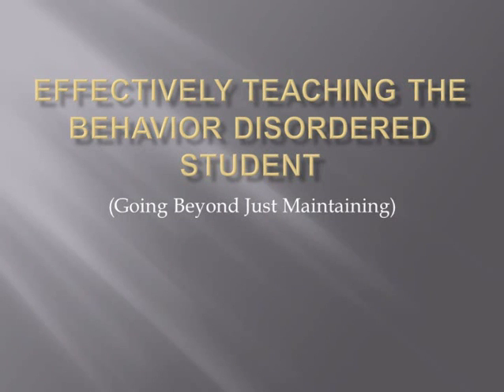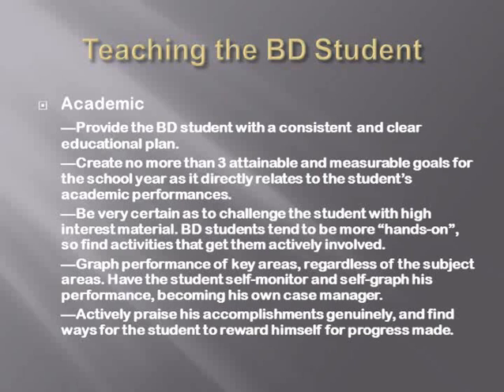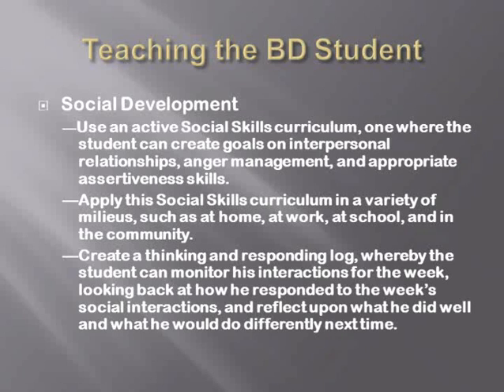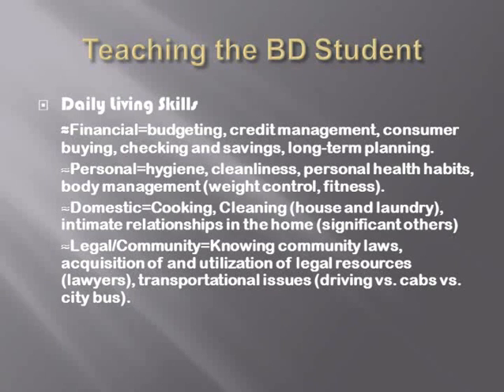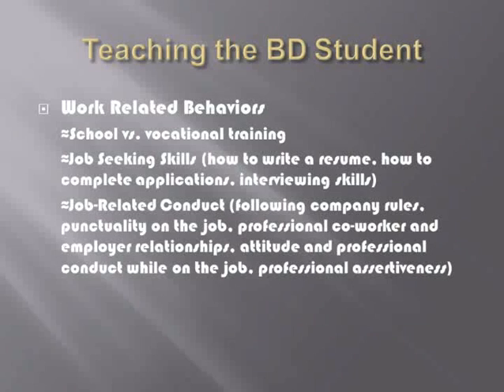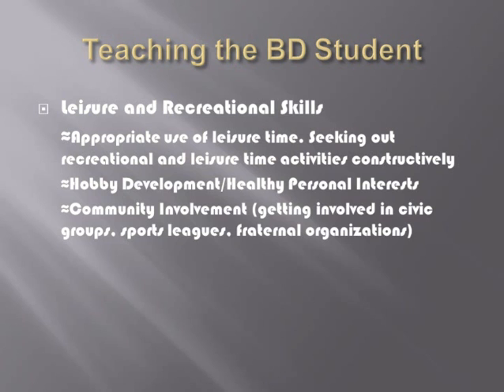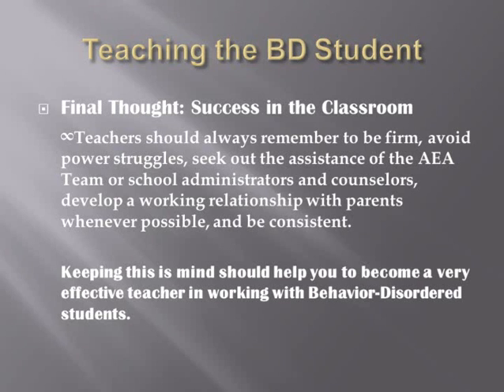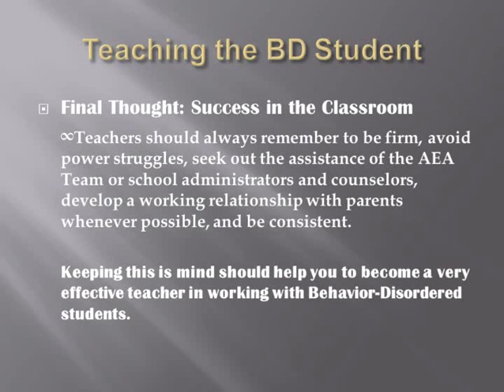Effectively Teaching the Behavior Disordered Student